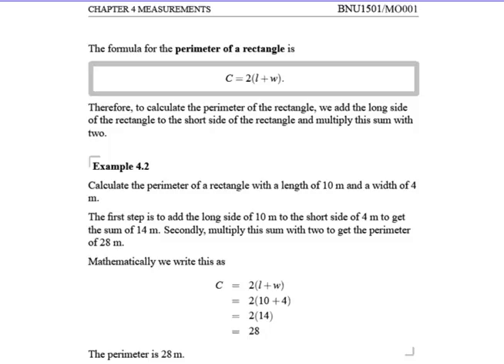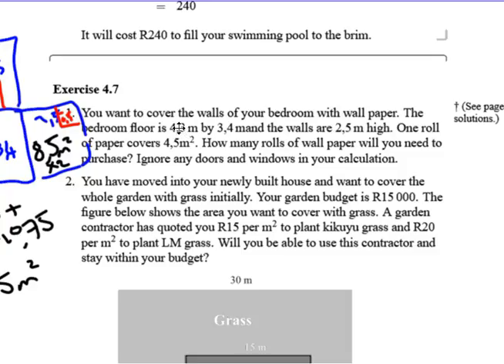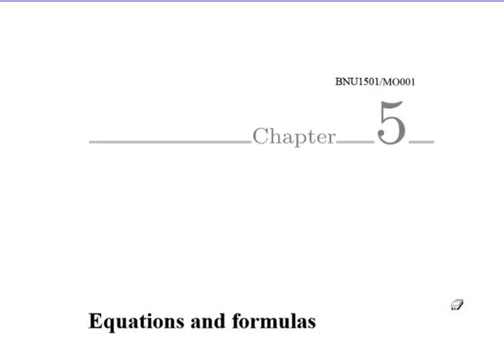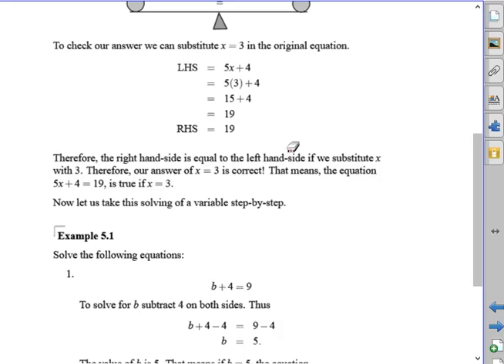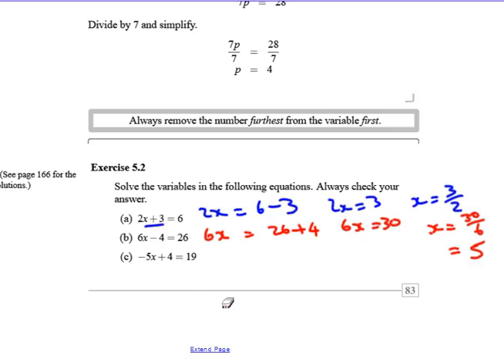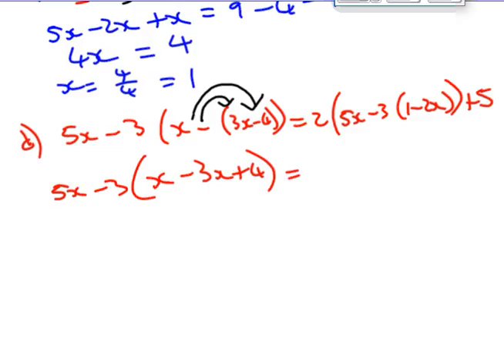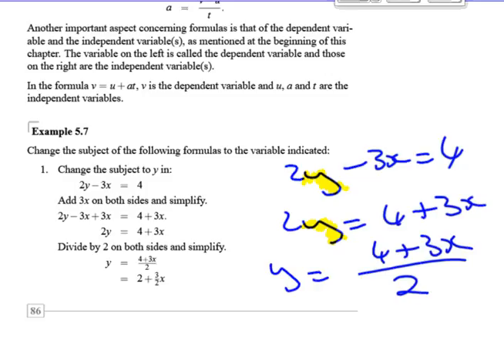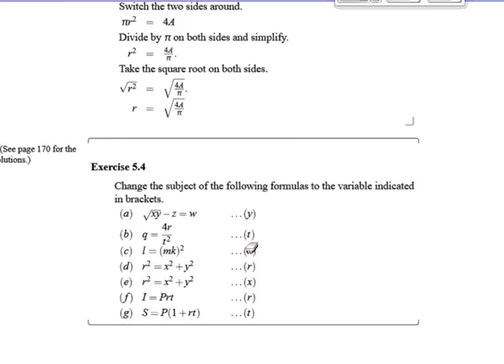BNU1501FT 2017 03 16 Equations and Formulae